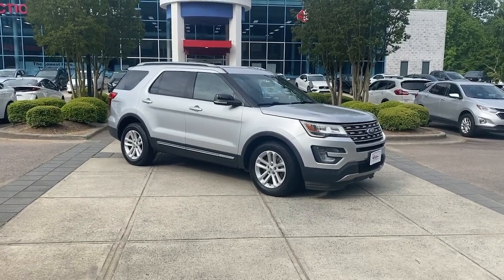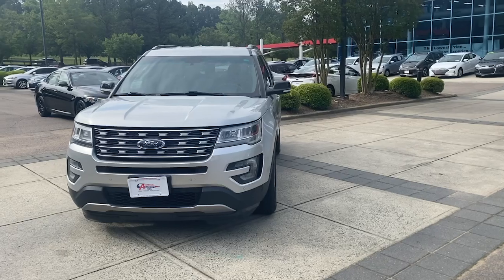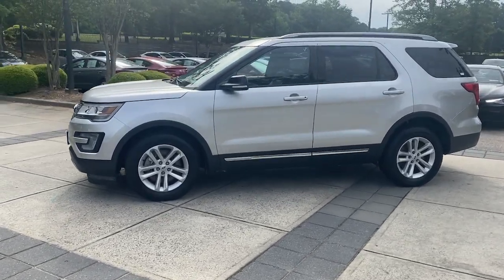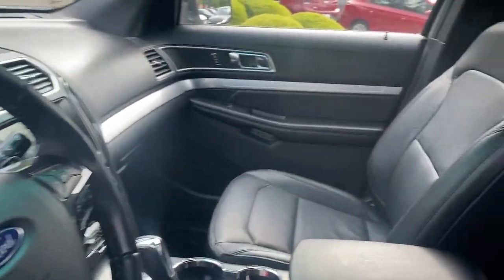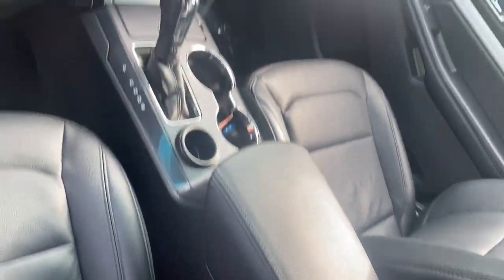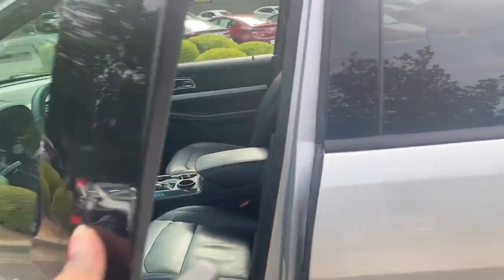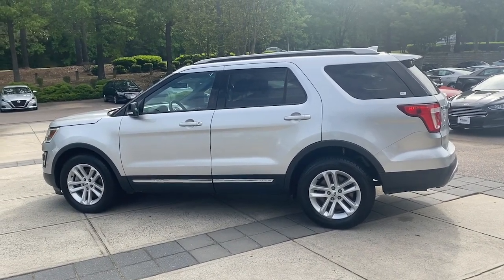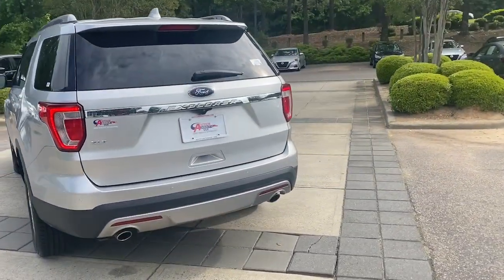2017 Ford Explorer Raleigh, Durham, Apex, Holly Springs, Wake Forest, NC G46480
Ingot Silver Metallic Used 2017 Ford Explorer XLT available in Raleigh, North Carolina at Auction Direct USA Raleigh. Servicing the Durham, Apex, Holly Springs, Wake Forest, NC area.

XLT Technology Feature Bundle Comfort Package Driver Connect Package 3rd Row Seating BLIS Blind Spot Information System Perforated Leather-Trimmed Bucket Seats Voice-Activated Touchscreen Navigation System Clean CarFax. Odometer is 21035 miles below market average! 17/24 City/Highway MPG --- ALL of our vehicles at Auction Direct come with a 30 day/1000 Mile Limited Powertrain Warranty and a 5 day/500 Mile Return/Replace Policy - never as-is like the competition. Well go that extra mile to offer you competitive financing options and greater peace of mind with an extended warranty. If youre not happy were not happy!Auction Direct USA is proud to present you with another Best-In-Market Priced Pre-Owned Vehicle. This 2017 Ford Explorer XLT. It is equipped with the following: Comfort Package (Leather Heated Bucket Seats) Driver Connect Package (2 Driver Configurable 4.2 Color LCD Displays Auto-Dimming Rear-View Mirror and SYNC 3 Communications & Entertainment System) XLT Technology Feature Bundle (BLIS Blind Spot Information System Voice-Activated Touchscreen Navigation System and Auto-Dimming Drivers Sideview Mirror) Equipment Group 202A (Dual-Zone Electronic Automatic Temperature Ctrl Forward Sensing System Hands-Free Foot-Activated Liftgate Heated Steering Wheel and Remote Start System) Perforated Leather-Trimmed Bucket Seats 18 Painted Aluminum Wheels 3.39 Non-Limited-Slip Axle Ratio 3rd row seats: split-bench 4-Wheel Disc Brakes 6 Speakers ABS brakes Air Conditioning Alloy wheels AM/FM radio: SiriusXM Brake assist Bumpers: body-color CD player Compass Delay-off headlights Driver door bin Driver vanity mirror Dual front impact airbags Dual front side impact airbags Electronic Stability Control Emergency communication system: 911 Assist Exterior Parking Camera Rear Four wheel independent suspension Front anti-roll bar Front Bucket Seats Front Center Armrest Front fog lights Front reading lights Fully automatic headlights Heated door mirrors Illuminated entry Knee airbag Leather steering wheel Low tire pressure warning Occupant sensing airbag Outside temperature display Overhead airbag Overhead console Panic alarm Passenger door bin Passenger vanity mirror Power door mirrors Power driver seat Power passenger seat Power steering Power windows Radio: AM/FM Stereo w/Single-CD/MP3 Capable Rear air conditioning Rear anti-roll bar Rear Parking Sensors Rear reading lights Rear seat center armrest Rear window defroster Rear window wiper Remote keyless entry Roof rack: rails only Security system Speed control Speed-sensing steering Speed-Sensitive Wipers Split folding rear seat Spoiler Steering wheel mounted audio controls SYNC Communication & Entertainment System Tachometer Telescoping steering wheel Tilt steering wheel Traction control Trip computer Turn signal indicator mirrors and Variably intermittent wipers.Reviews:* Plenty of high-tech features that are easy to use; cargo space is generous behind the third row; turbocharged V6 engine delivers plentiful power; cabin is quiet and comfortable on the highway. Source: EdmundsAwards:* 2017 KBB.com Brand Image Awards * 2017 KBB.com 10 Most Awarded Brands
ENGINE: 3.5L TI-VCT V6,Front Wheel Drive,Power Steering,ABS,4-Wheel Disc Brakes,Brake Assist,Aluminum Wheels,Tires - Front All-Season,Tires - Rear All-Season,Temporary Spare Tire,Heated Mirrors,Power Mirror(s),Integrated Turn Signal Mirrors,Rear Defrost,Privacy Glass,Intermittent Wipers,Variable Speed Intermittent Wipers,Rear Spoiler,Power Door Locks,Daytime Running Lights,Automatic Headlights,LED Headlights,Fog Lamps,AM/FM Stereo,CD Player,Satellite Radio,MP3 Player,Auxiliary Audio Input,Requires Subscription,Steering Wheel Audio Controls,MP3 Player,Telematics,Auxiliary Audio Input,Smart Device Integration,Requires Subscription,Bluetooth Connection,Pass-Through Rear Seat,Rear Bench Seat,Adjustable Steering Wheel,Trip Computer,Power Windows,3rd Row Seat,Leather Steering Wheel,Keyless Entry,Power Door Locks,Keyless Entry,Power Door Locks,Keyless Start,Cruise Control,A/C,A/C,Rear A/C,Power Driver Seat,Power Passenger Seat,Cloth Seats,Bucket Seats,Driver Adjustable Lumbar,Driver Vanity Mirror,Passenger Vanity Mirror,Driver Illuminated Vanity Mirror,Passenger Illuminated Visor Mirror,Floor Mats,Keyless Start,Power Windows,Power Door Locks,Trip Computer,Immobilizer,Security System,Traction Control,Stability Control,Traction Control,Front Side Air Bag,Rear Parking Aid,Tire Pressure Monitor,Driver Air Bag,Passenger Air Bag,Front Head Air Bag,Rear Head Air Bag,Passenger Air Ba